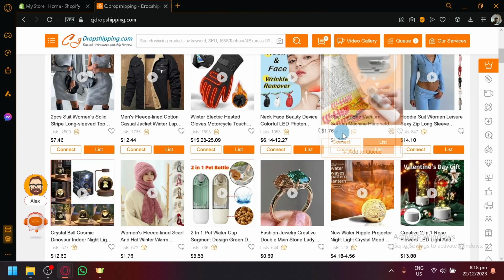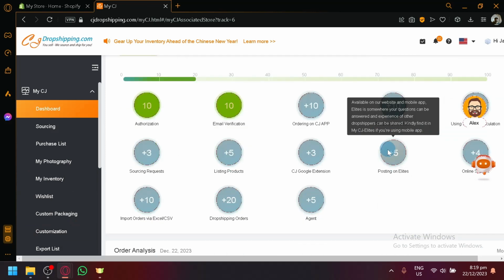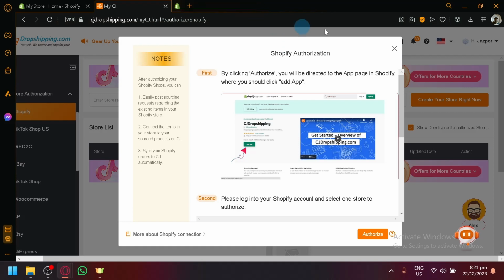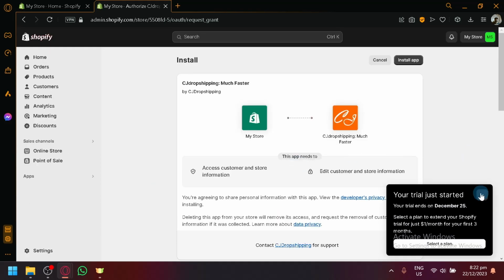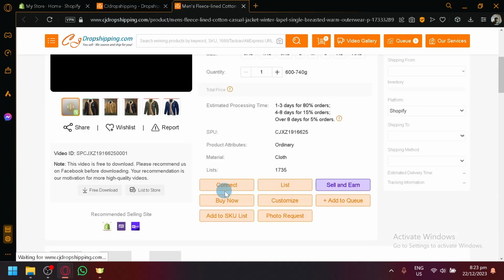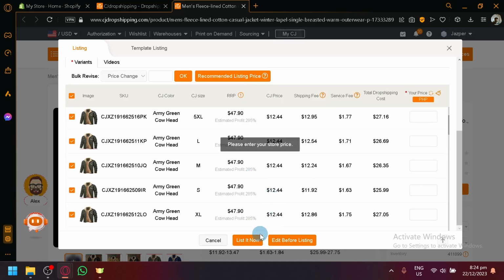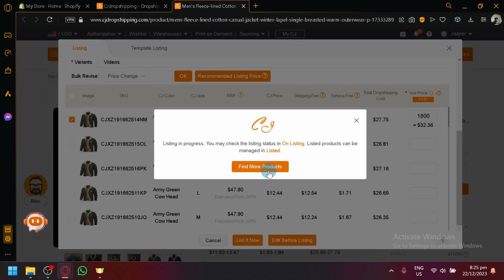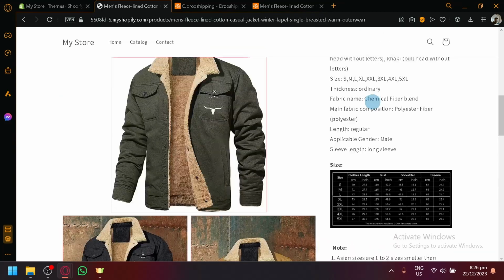How to Connect CJ Dropshipping with shopify (How to Use Cj Dropshipping with Shopify)